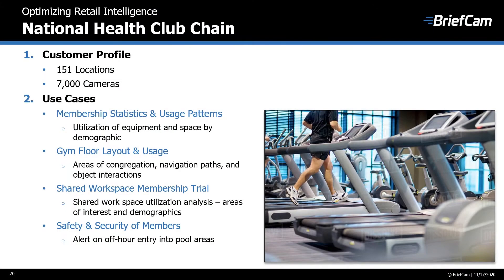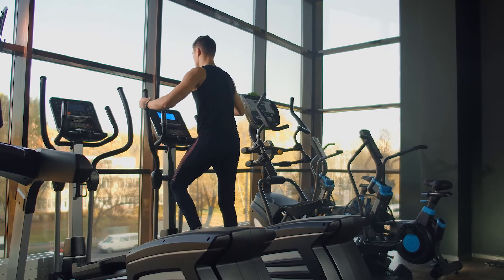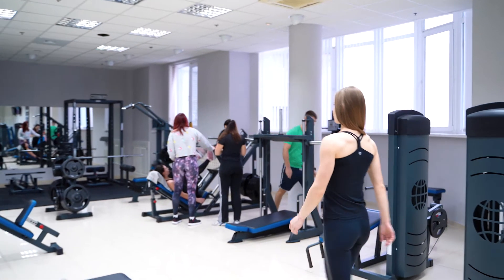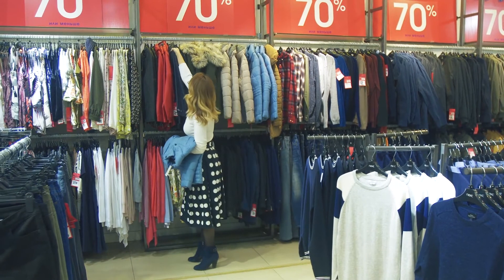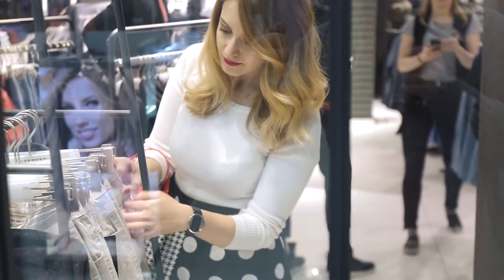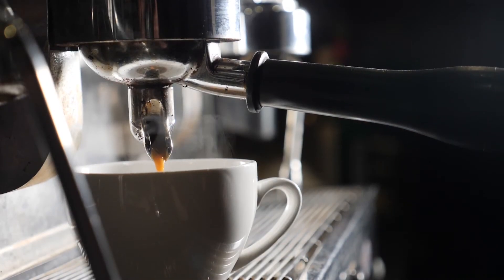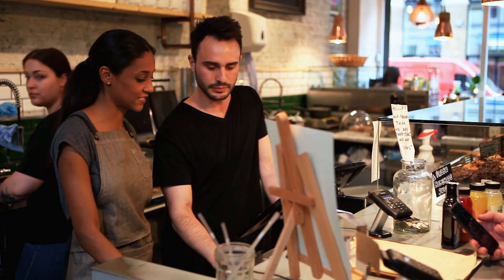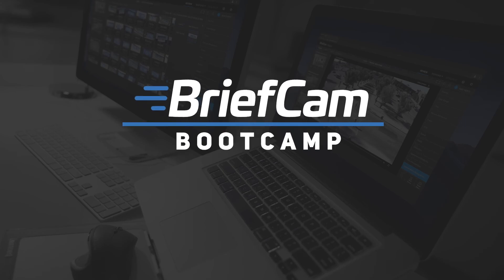BriefCam Retail Use Cases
Watch this video to learn how any retail venue that serves hundreds or thousands of customers each day can use video content analytics to improve safety and security, as well as to understand how their clients or customers interact with their facilities, across hundreds of locations. For example, a chain of health fitness clubs, coffee shops, or clothing retail stores can gather

quantifiable, actionable business intelligence regarding customer demographics, traffic volume, navigation pathways, equipment usage, so that management teams can make better decisions about the layout of their facilities, and the products or services they offer.